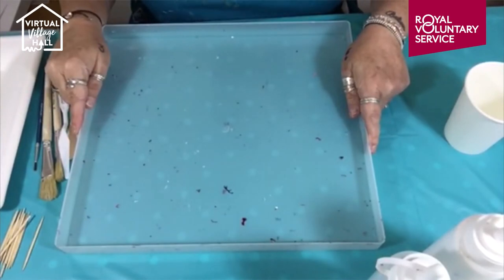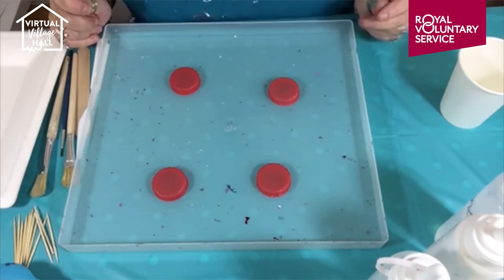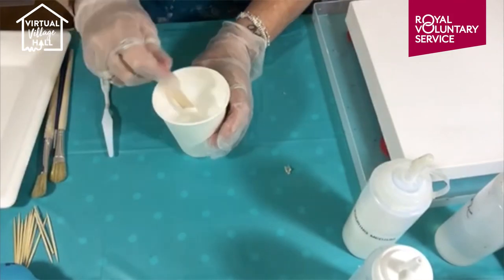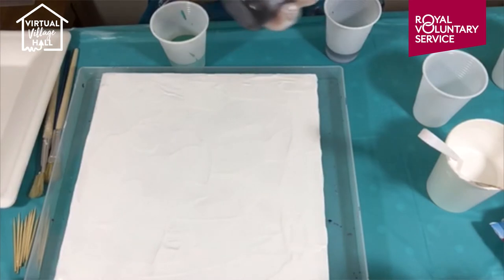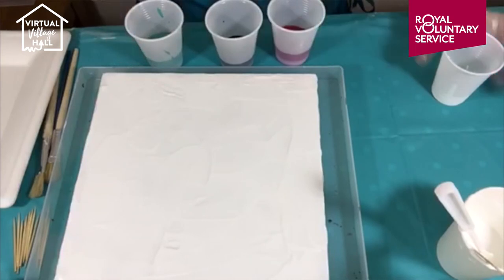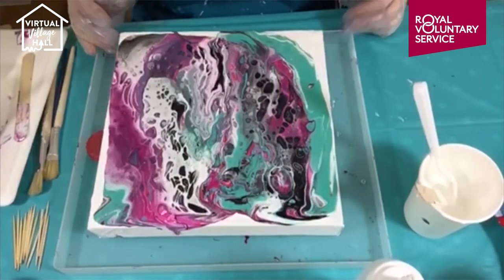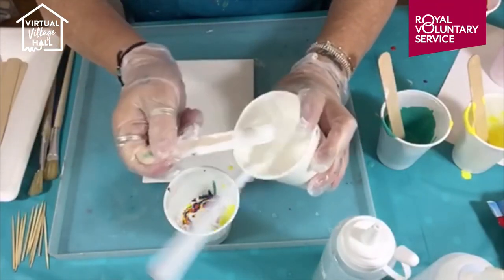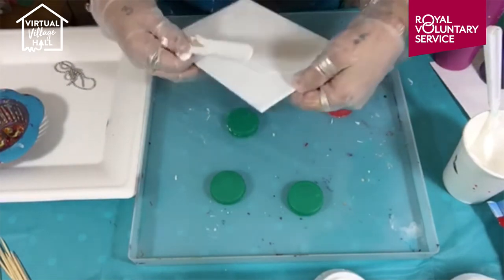Paint Pouring with Heidi Summers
Join craft tutor Heidi as she introduces us to paint pouring.